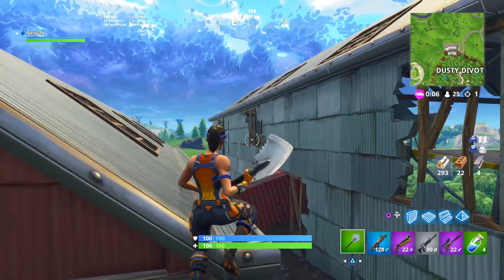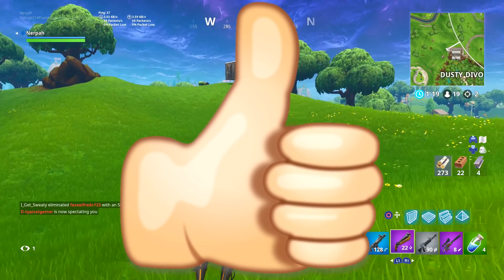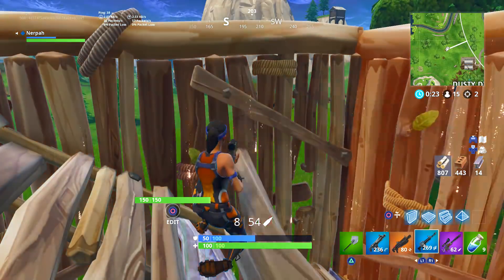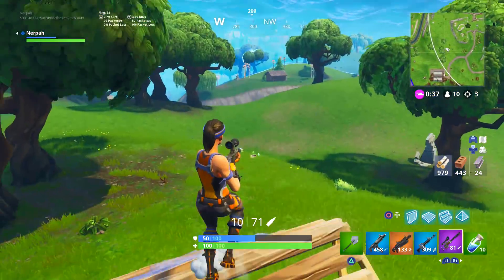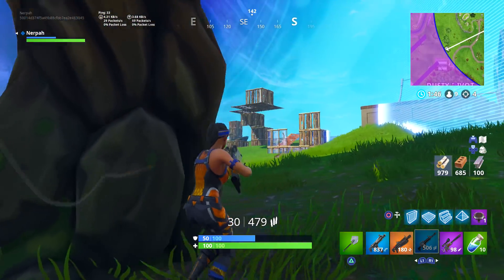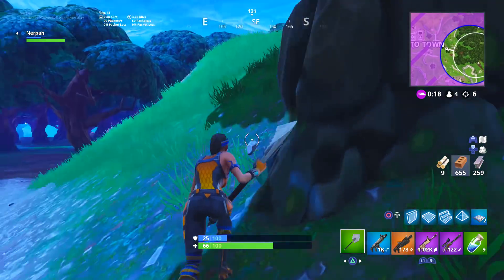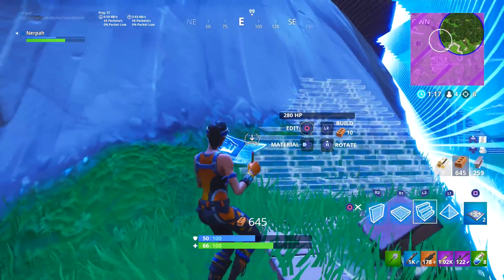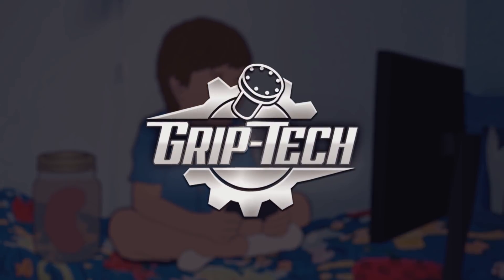the 5 MOST "EXPENSIVE SKINS" in FORTNITE! - "RARE SKINS" in Fortnite Battle Royale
▼Grip Tech Advantage▼

I use Grip Tech and it improved my game and took it to the next level. Its cheap and will definitely improve your Fortnite Gameplay!

Follow them on twitter to see all the newest and hot products being released

- Turn Notifications on so you don't miss a video!

▼DooMClan▼